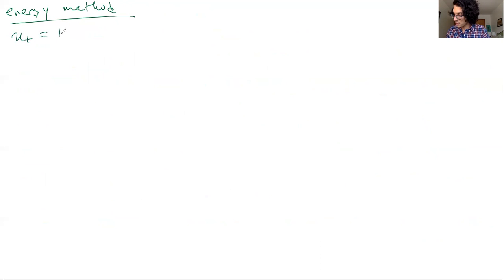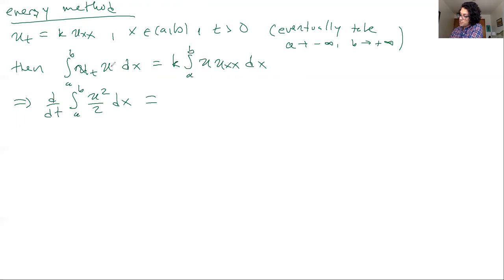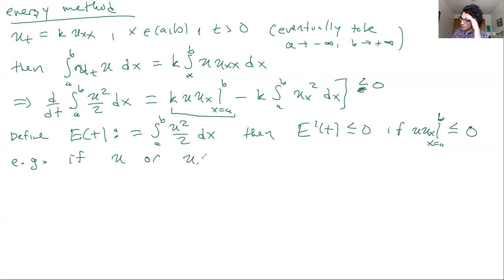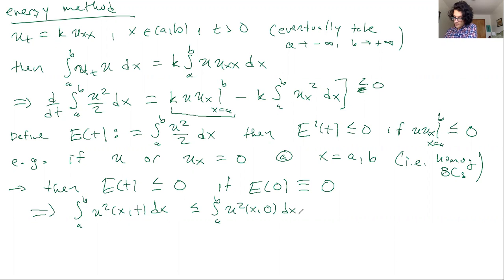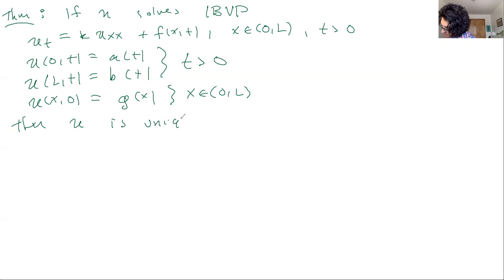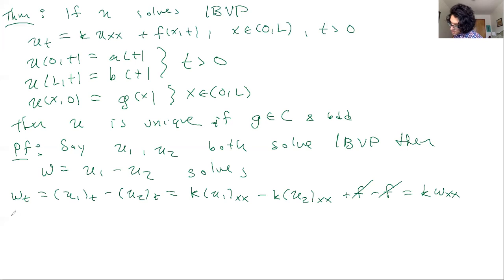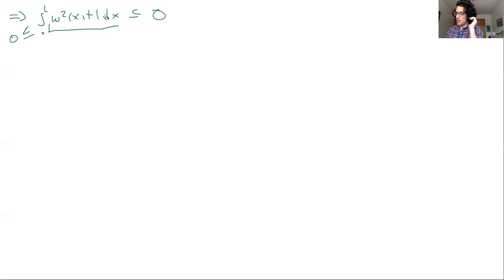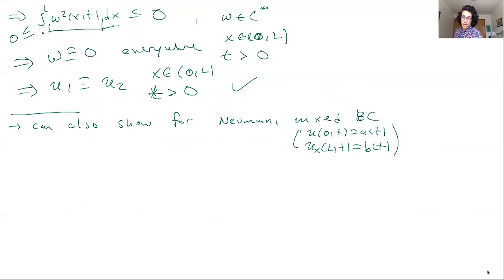Sept 25 (Pt2): Heat Soln Uniqueness: Bdd Domain